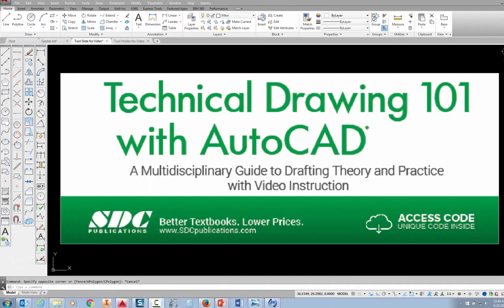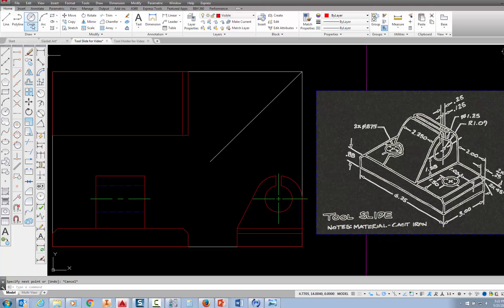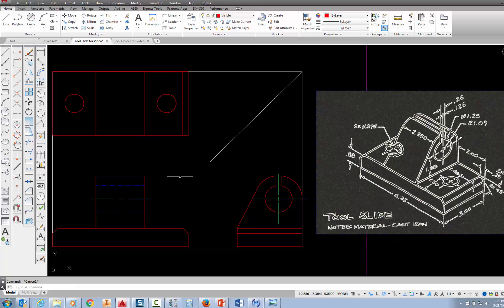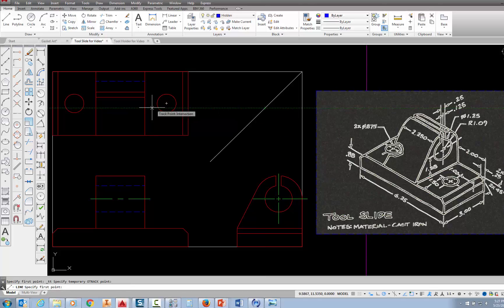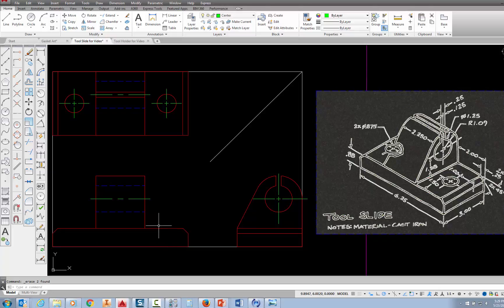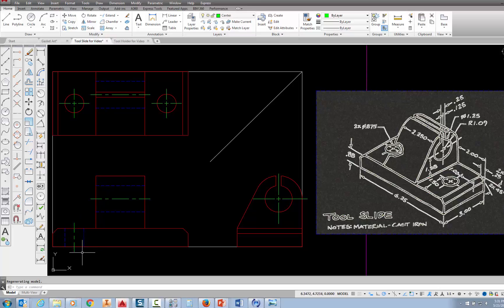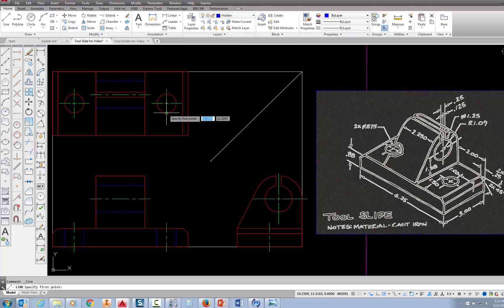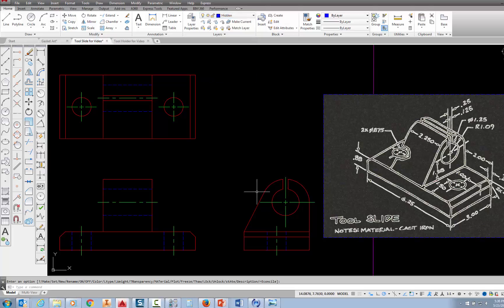Tool Slide Part 3 - Top View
AutoCAD videos from Technical Drawing 101 with AutoCAD by Smith, Ramirez and Fuller, SDC Publications.